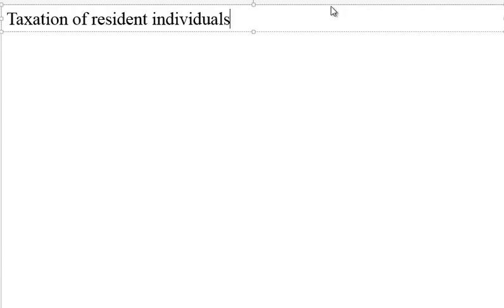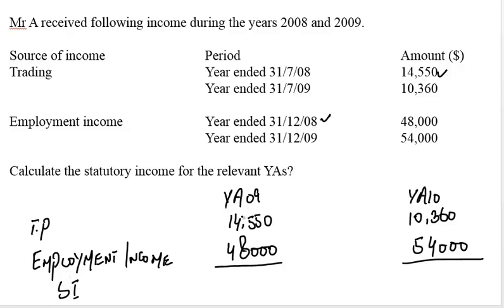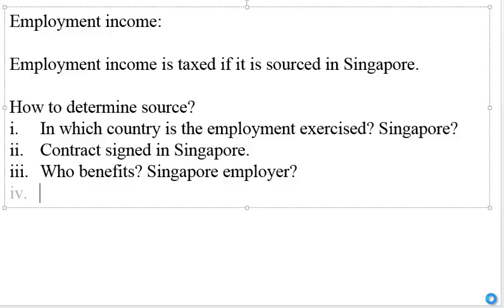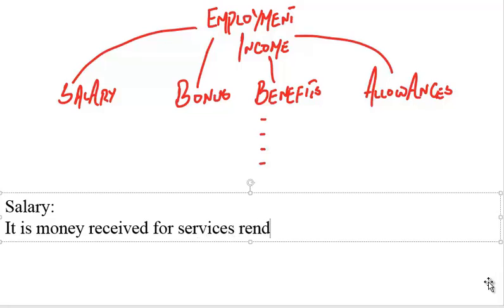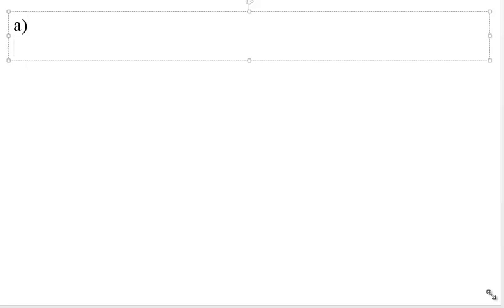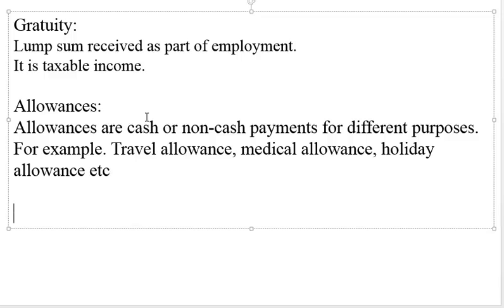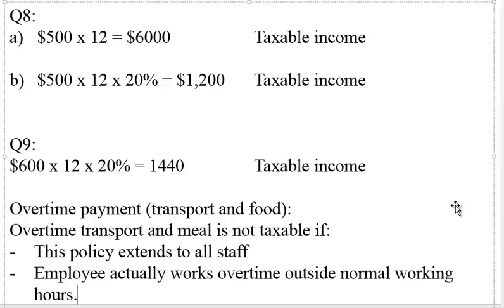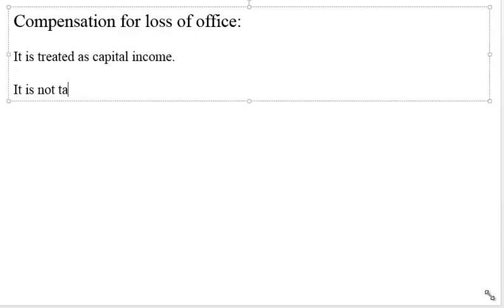LSAF - F6 Session 2 Video Morning - 21 September 2016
F6 Session 2 Video Morning - 21 September 2016